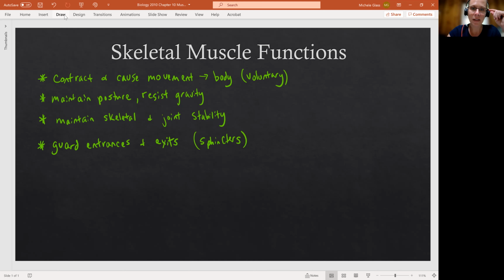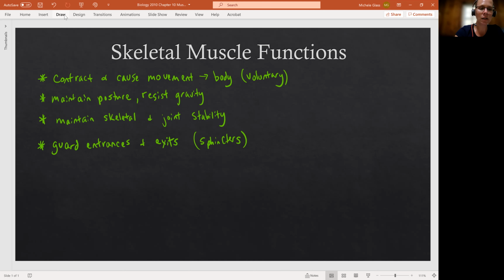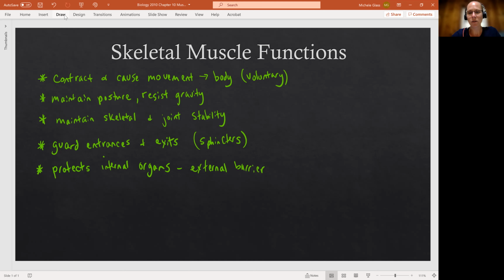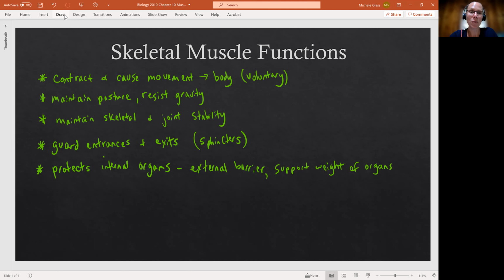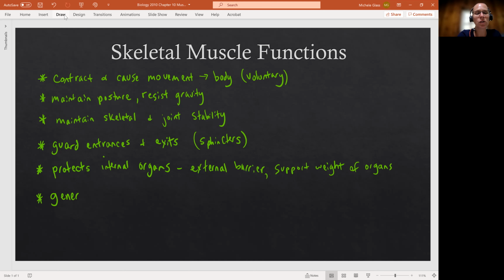Biology 2010 Chapter 10 Skeletal Muscle Tissue Functions (Video 2)